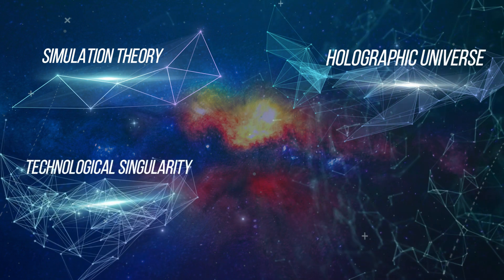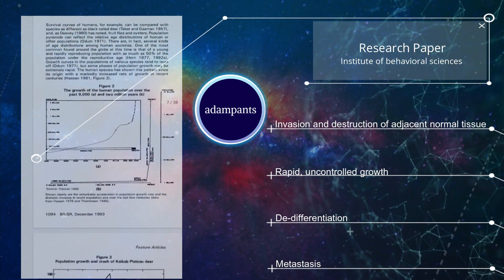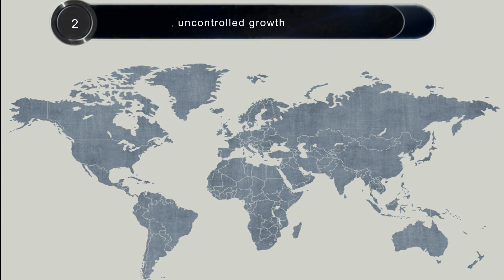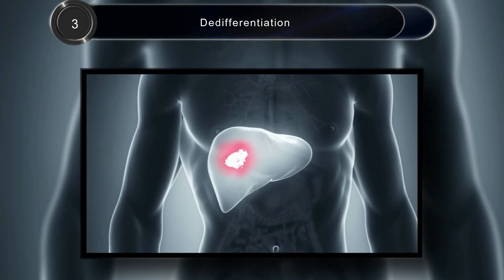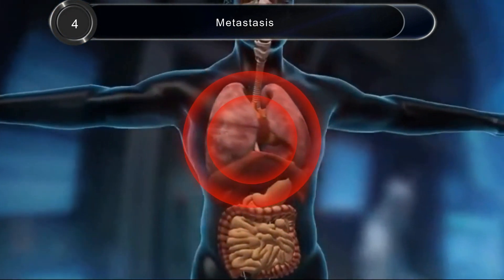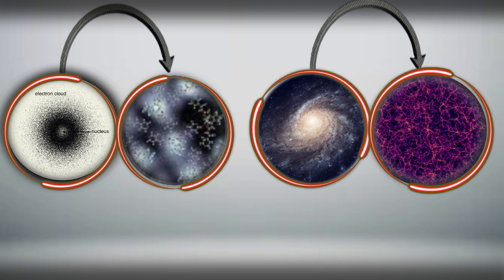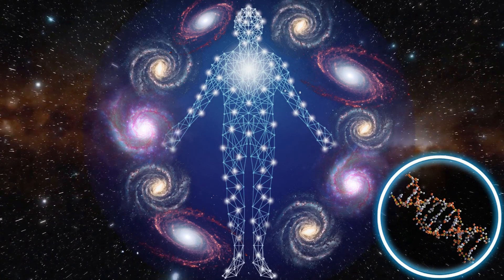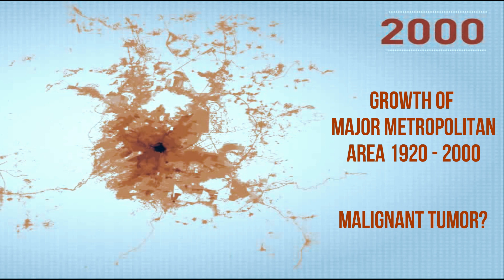Macrocosmic Cancer Hypothesis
𝗜𝘀 𝗮 𝗰𝗮𝗻𝗰𝗲𝗿 𝘀𝗰𝗲𝗻𝗮𝗿𝗶𝗼 𝗯𝗲𝗶𝗻𝗴 𝗽𝗹𝗮𝘆𝗲𝗱 𝗼𝘂𝘁 𝗼𝗻 𝗮 𝗹𝗮𝗿𝗴𝗲𝗿 𝘀𝗰𝗮𝗹𝗲? 𝗔𝗿𝗲 𝘄𝗲 𝗰𝗼𝗺𝗽𝗼𝗻𝗲𝗻𝘁𝘀 𝘁𝗼 𝘁𝗵𝗲 𝘀𝘁𝗿𝘂𝗰𝘁𝘂𝗿𝗲 𝗼𝗳 𝗮 𝗹𝗮𝗿𝗴𝗲𝗿 𝗯𝗼𝗱𝘆? 𝗜𝘀 𝗶𝘁 𝗽𝗼𝘀𝘀𝗶𝗯𝗹𝗲 𝘁𝗼 𝗿𝗲𝗰𝗼𝗻𝘁𝗲𝘅𝘁𝘂𝗮𝗹𝗶𝘀𝗲 𝘁𝗵𝗲 𝘀𝗰𝗶𝗲𝗻𝗰𝗲𝘀 𝗼𝗳 𝘁𝗼𝗱𝗮𝘆 𝗶𝗻𝘁𝗼 𝗮 𝗺𝗼𝗿𝗲 𝗵𝗼𝗹𝗶𝘀𝘁𝗶𝗰 𝗳𝗿𝗮𝗺𝗲𝘄𝗼𝗿𝗸?